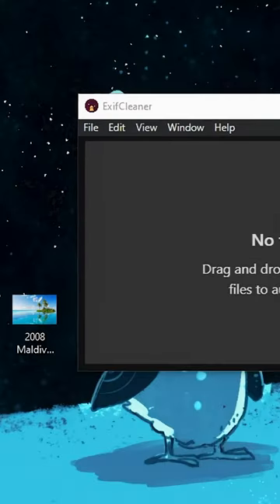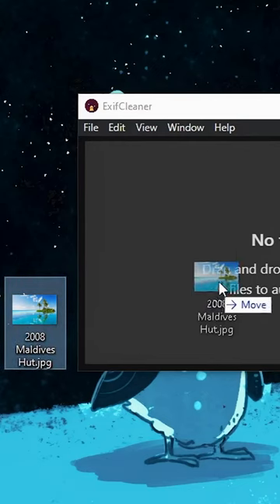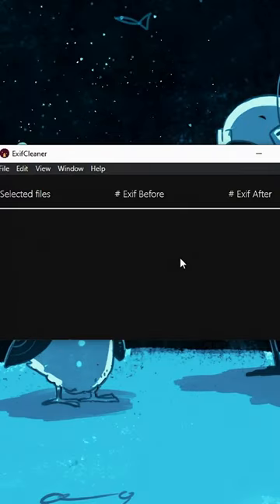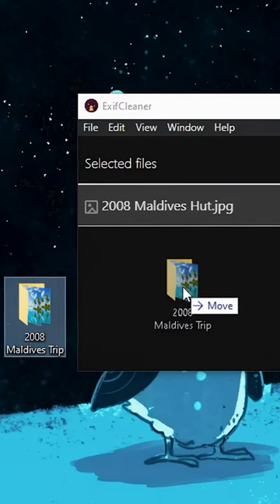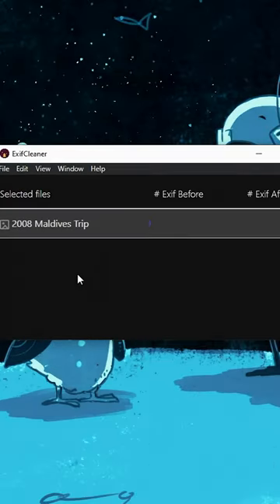ExifCleaner Removes HIDDEN Metadata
ExifCleaner removes metadata from image files which may contain personally identifiable information such as GPS, time and date, device model, and more.